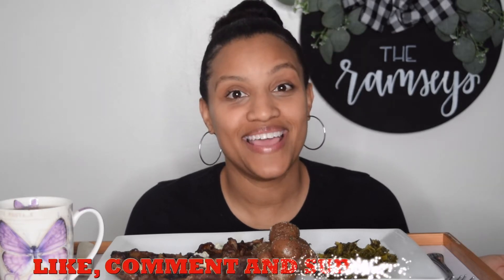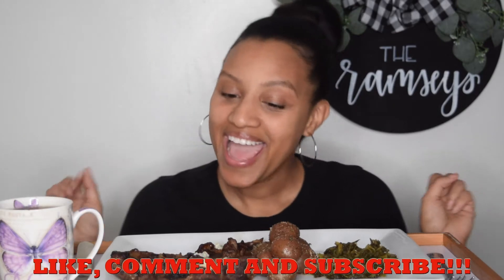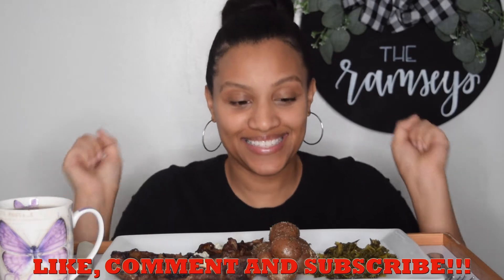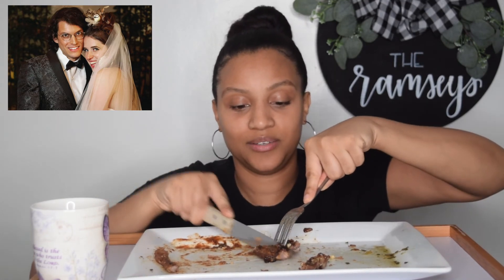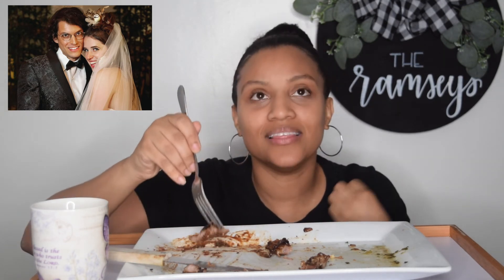Steak Dinner And Married At First Sight | MAFS